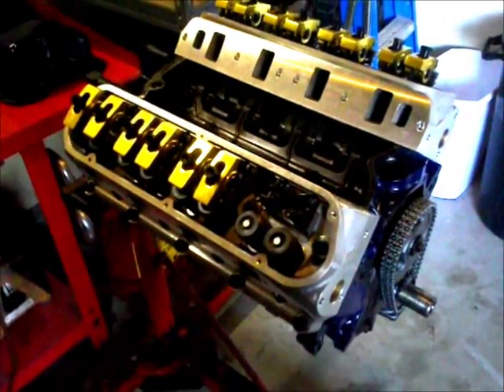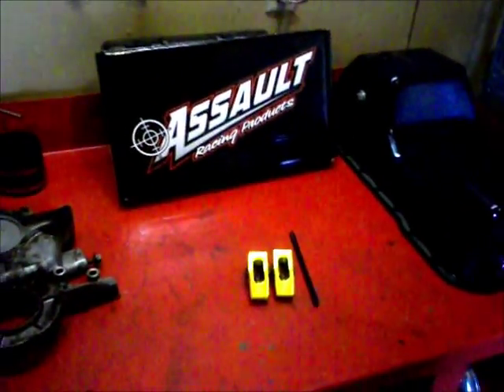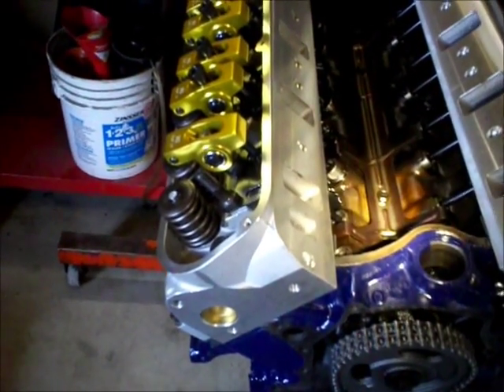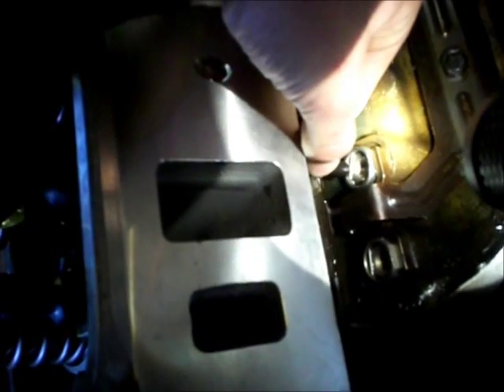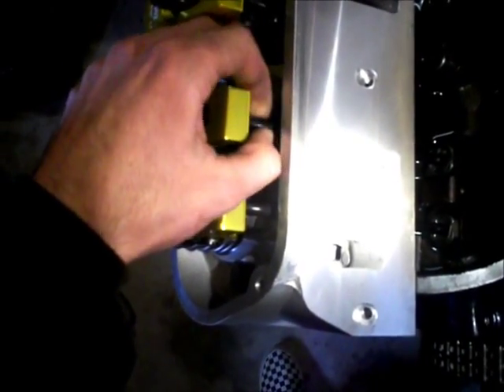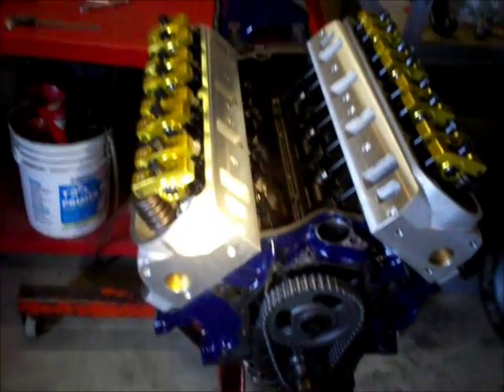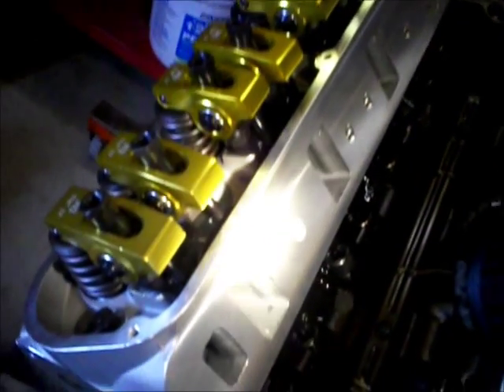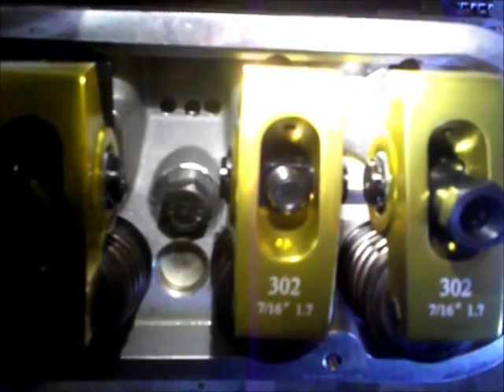How to: Adjusting roller rocker arms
How to adjust roller rocker arms with hydraulic lifters